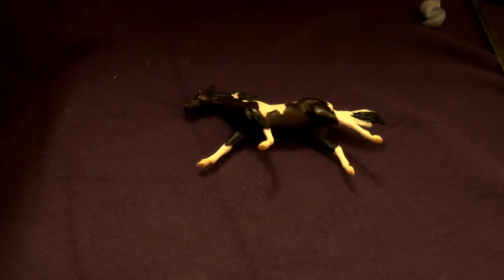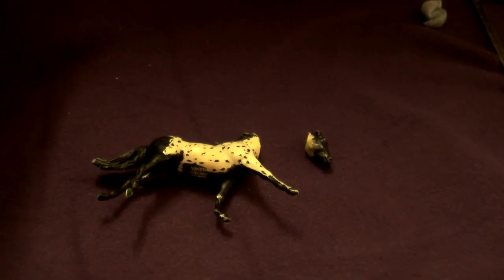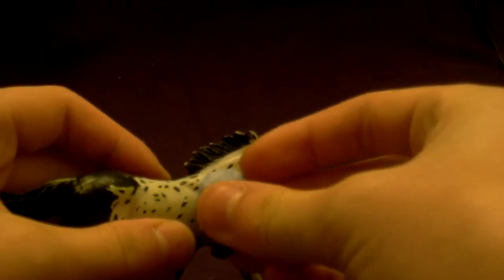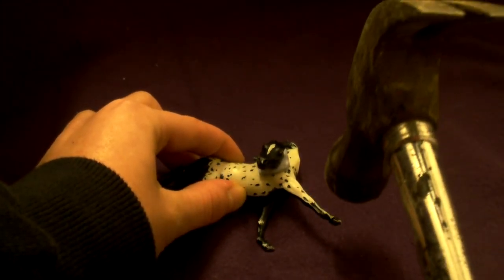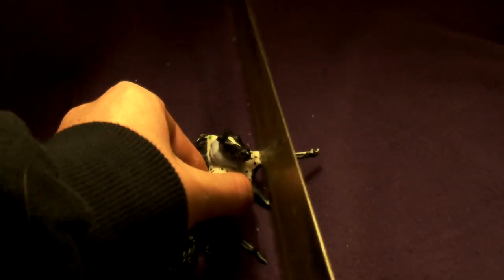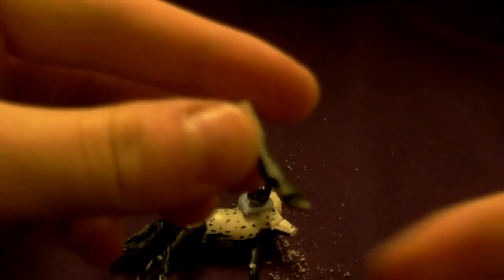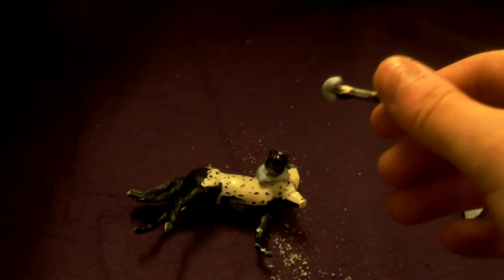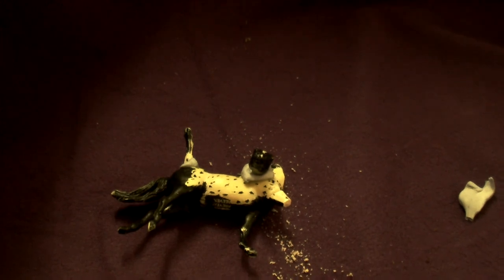How NOT To: Reposition A Breyer Stablemate!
This is how NOT to reposition a Breyer Stablemate! Don't try this at home..!

PLEASE LET ME KNOW IF YOU GUYS LIKE THIS VIDEO AND WHETHER I SHOULD CONTINUE THIS SERIES!!